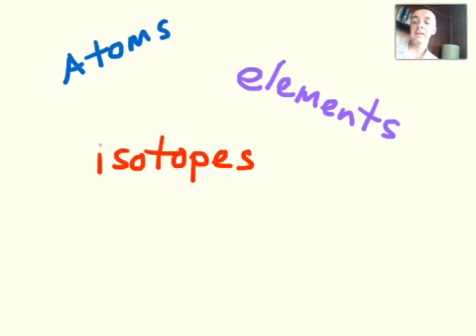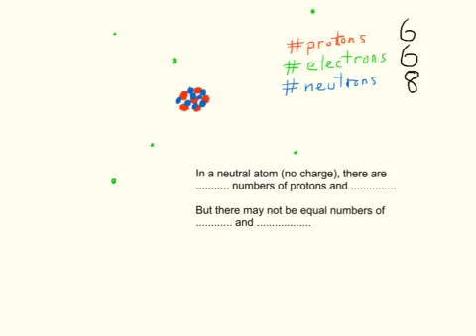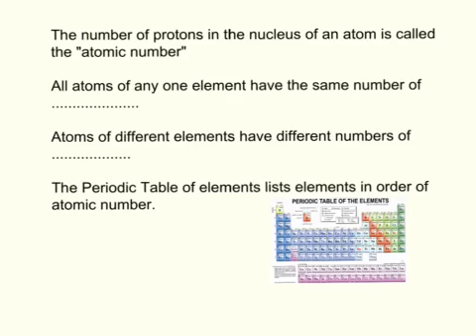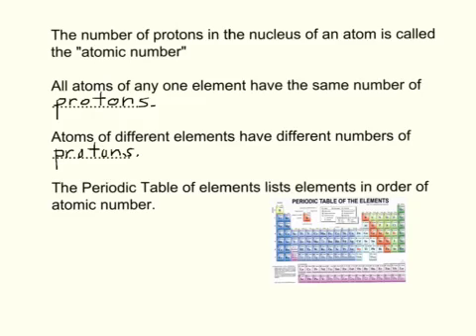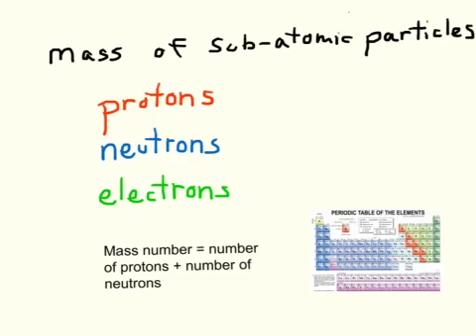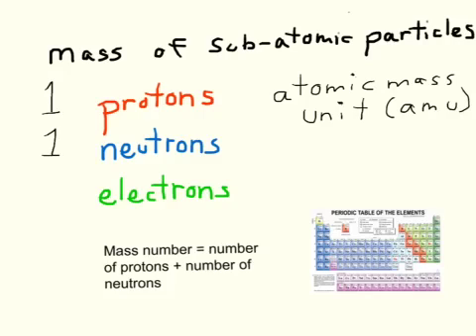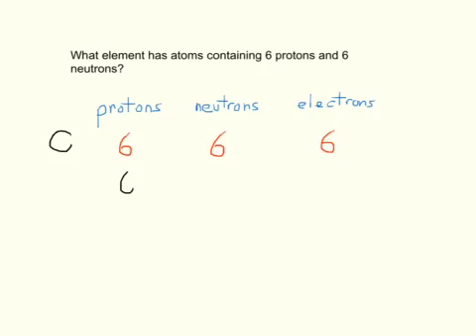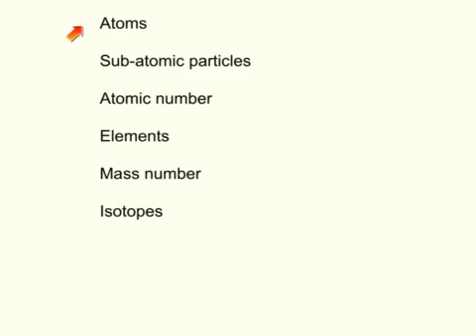Atoms, elements and isotopes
Short lesson on atoms, elements and isotopes for Middle School science students.